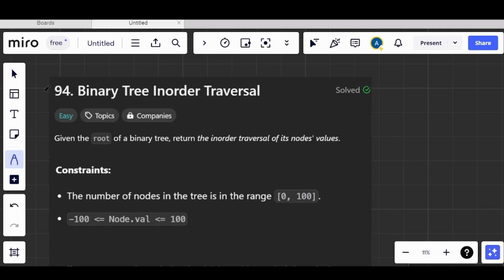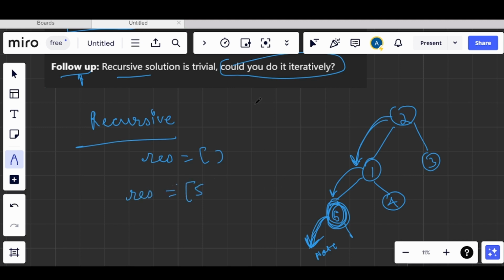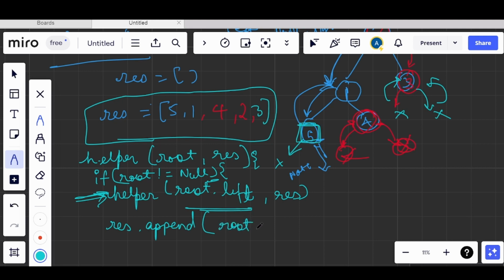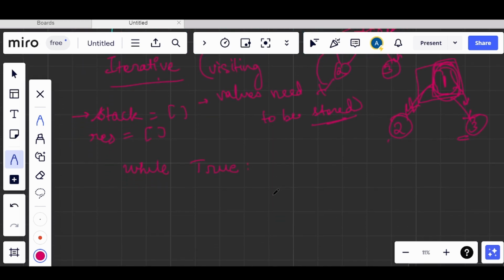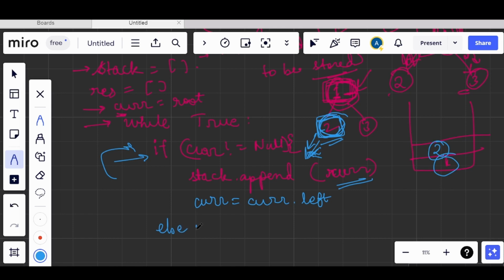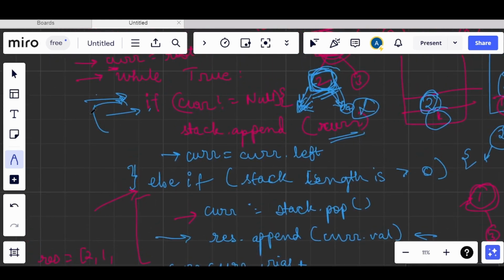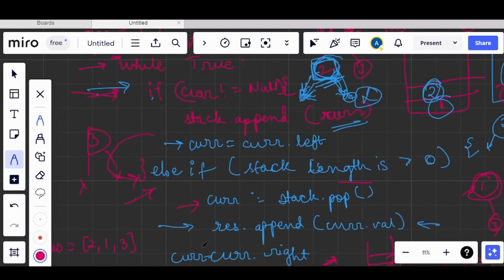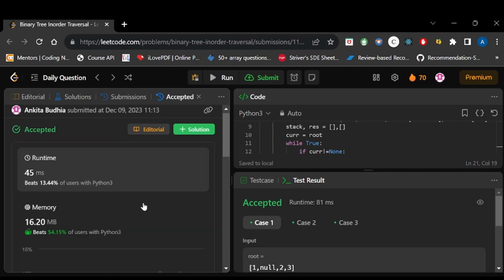94.Binary Tree Inorder Traversal | Easy | Leetcode daily challenges| Iterative (Stack) | Recursive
Welcome to a new video of our daily challenge series! Today, we're delving into a daily coding challenge - "94. Binary Tree Inorder Traversal". If you're a beginner looking to strengthen your programming skills or an experienced coder seeking a refresher, this video is for you.

94.Binary Tree Inorder Traversal | Easy | Leetcode - 94 | Leetcode daily challenges| Iterative (Stack) | Recursive
94.Binary Tree Inorder Traversal | Easy | Leetcode - 94 | Leetcode daily challenges| Iterative (Stack) | Recursive
94.Binary Tree Inorder Traversal | Easy | Leetcode - 94 | Leetcode daily challenges| Iterative (Stack) | Recursive
94.Binary Tree Inorder Traversal | Easy | Leetcode - 94 | Leetcode daily challenges| Iterative (Stack) | Recursive
94.Binary Tree Inorder Traversal | Easy | Leetcode - 94 | Leetcode daily challenges| Iterative (Stack) | Recursive
94.Binary Tree Inorder Traversal | Easy | Leetcode - 94 | Leetcode daily challenges| Iterative (Stack) | Recursive
94.Binary Tree Inorder Traversal | Easy | Leetcode - 94 | Leetcode daily challenges| Iterative (Stack) | Recursive
94.Binary Tree Inorder Traversal | Easy | Leetcode - 94 | Leetcode daily challenges| Iterative (Stack) | Recursive
94.Binary Tree Inorder Traversal | Easy | Leetcode - 94 | Leetcode daily challenges| Iterative (Stack) | Recursive
94.Binary Tree Inorder Traversal | Easy | Leetcode - 94 | Leetcode daily challenges| Iterative (Stack) | Recursive
94.Binary Tree Inorder Traversal | Easy | Leetcode - 94 | Leetcode daily challenges| Iterative (Stack) | Recursive
94.Binary Tree Inorder Traversal | Easy | Leetcode - 94 | Leetcode daily challenges| Iterative (Stack) | Recursive
94.Binary Tree Inorder Traversal | Easy | Leetcode - 94 | Leetcode daily challenges| Iterative (Stack) | Recursive
94.Binary Tree Inorder Traversal | Easy | Leetcode - 94 | Leetcode daily challenges| Iterative (Stack) | Recursive
94.Binary Tree Inorder Traversal | Easy | Leetcode - 94 | Leetcode daily challenges| Iterative (Stack) | Recursive
94.Binary Tree Inorder Traversal | Easy | Leetcode - 94 | Leetcode daily challenges| Iterative (Stack) | Recursive
94.Binary Tree Inorder Traversal | Easy | Leetcode - 94 | Leetcode daily challenges| Iterative (Stack) | Recursive
94.Binary Tree Inorder Traversal | Easy | Leetcode - 94 | Leetcode daily challenges| Iterative (Stack) | Recursive
94.Binary Tree Inorder Traversal | Easy | Leetcode - 94 | Leetcode daily challenges| Iterative (Stack) | Recursive
94.Binary Tree Inorder Traversal | Easy | Leetcode - 94 | Leetcode daily challenges| Iterative (Stack) | Recursive
94.Binary Tree Inorder Traversal | Easy | Leetcode - 94 | Leetcode daily challenges| Iterative (Stack) | Recursive
94.Binary Tree Inorder Traversal | Easy | Leetcode - 94 | Leetcode daily challenges| Iterative (Stack) | Recursive
94.Binary Tree Inorder Traversal | Easy | Leetcode - 94 | Leetcode daily challenges| Iterative (Stack) | Recursive
94.Binary Tree Inorder Traversal | Easy | Leetcode - 94 | Leetcode daily challenges| Iterative (Stack) | Recursive
94.Binary Tree Inorder Traversal | Easy | Leetcode - 94 | Leetcode daily challenges| Iterative (Stack) | Recursive
94.Binary Tree Inorder Traversal | Easy | Leetcode - 94 | Leetcode daily challenges| Iterative (Stack) | Recursive
94.Binary Tree Inorder Traversal | Easy | Leetcode - 94 | Leetcode daily challenges| Iterative (Stack) | Recursive